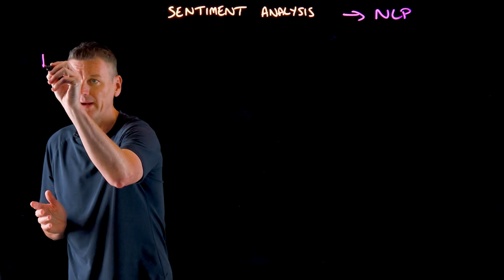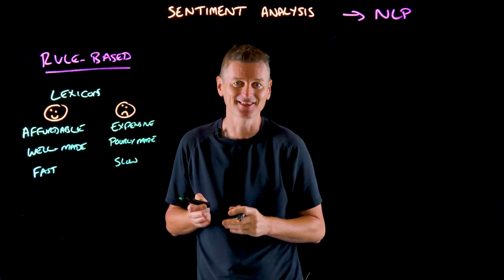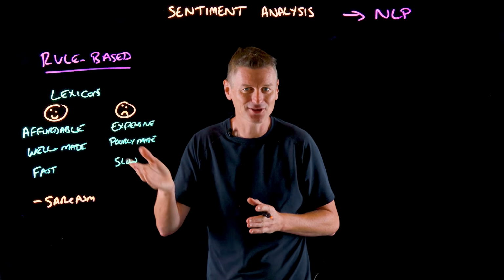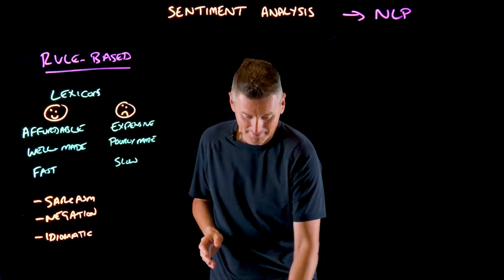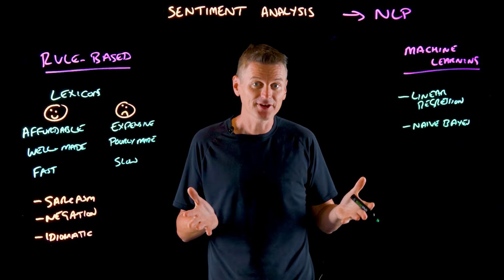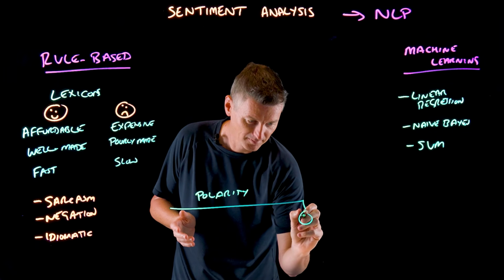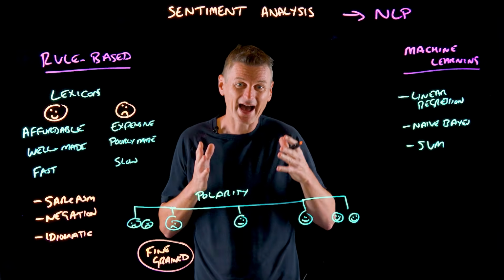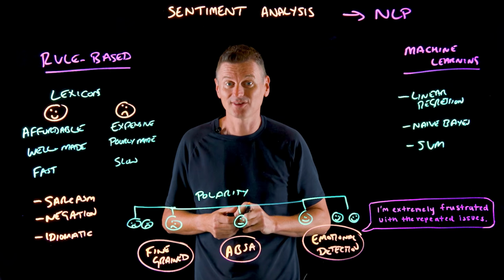What is Sentiment Analysis?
Want to play with the technology yourself? Explore our interactive demo

How do companies analyze your online texts to gauge sentiment, using techniques from NLP and machine learning?  In this video, Martin Keen explains the power of sentiment analysis and explores the nuances, pitfalls, and benefits of sentiment analysis for improving customer experiences and brand reputation.

AI news moves fast. Sign up for a monthly newsletter for AI updates from IBM